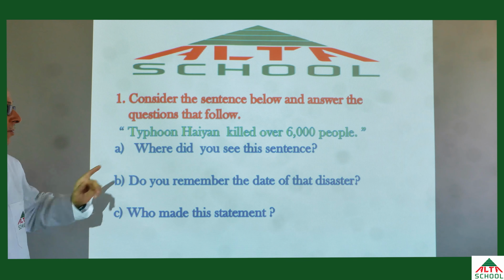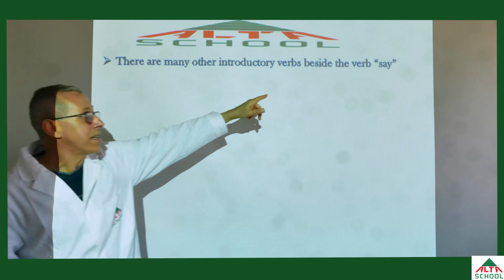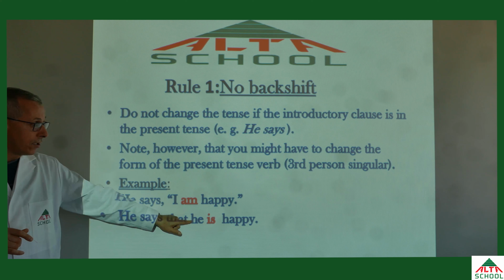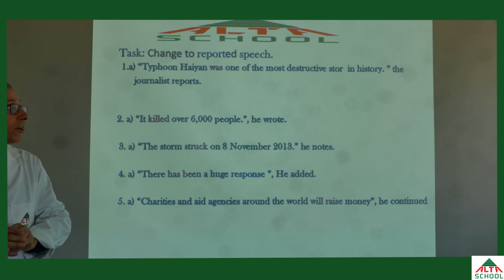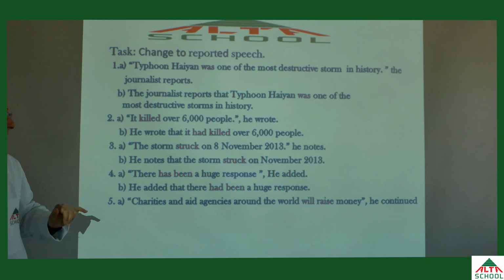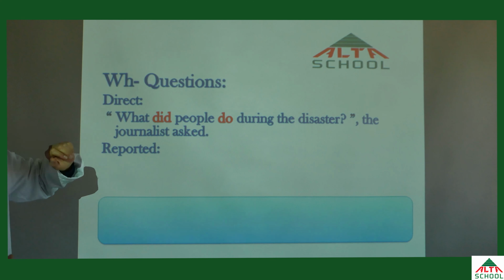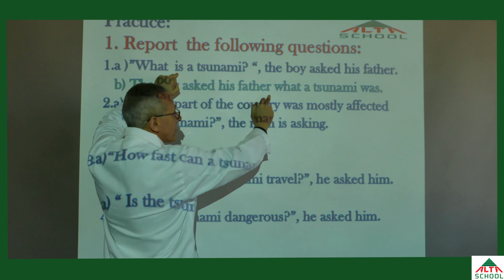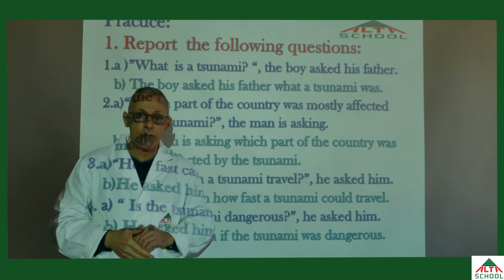cours d'anglais - reported speech -2ème année secondaire